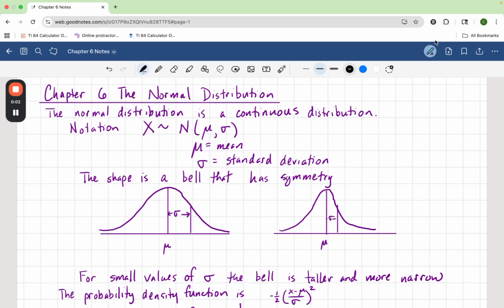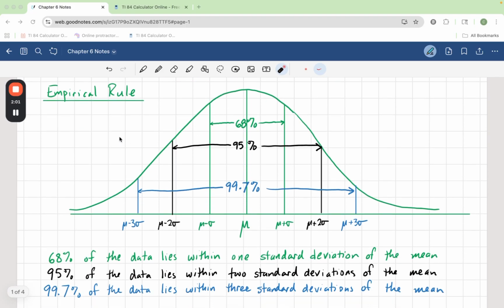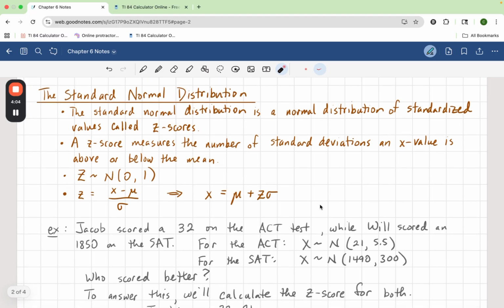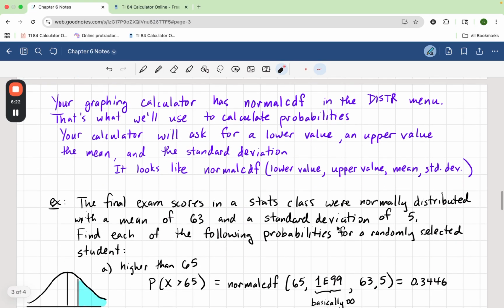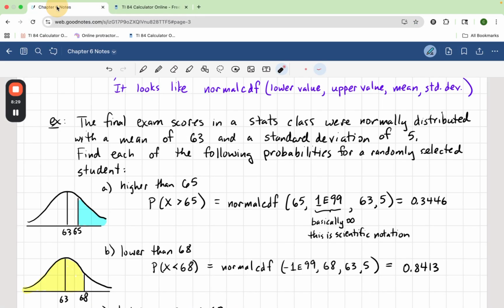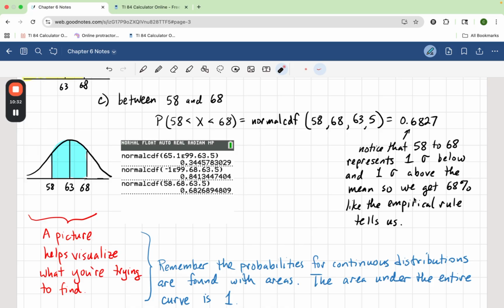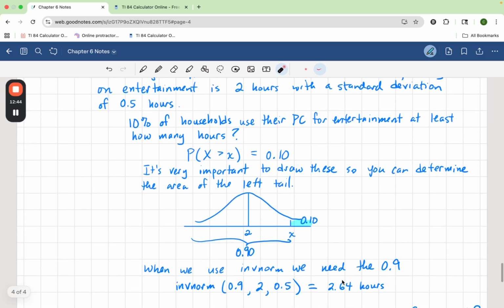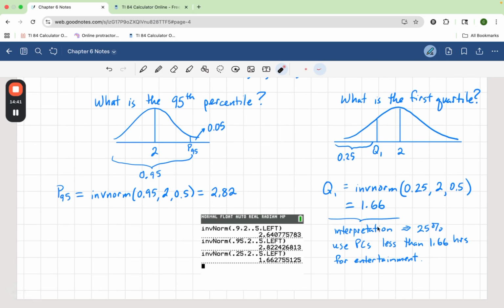Chapter 6 Video Notes